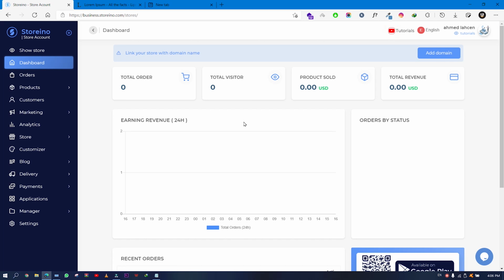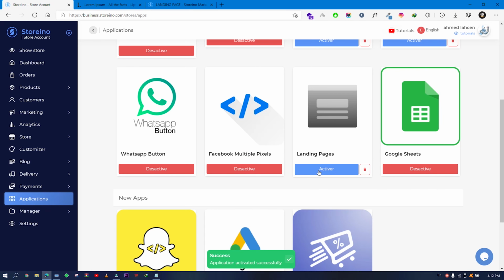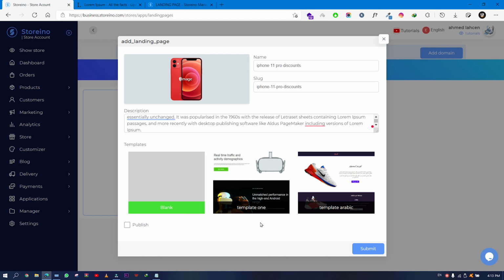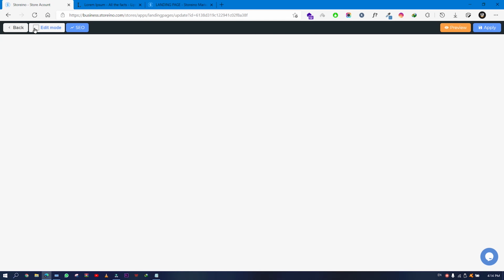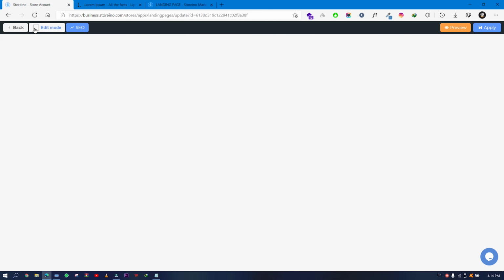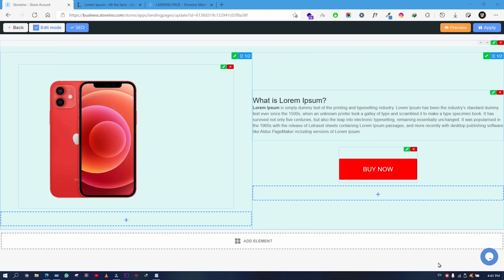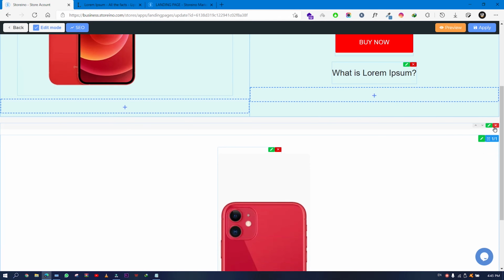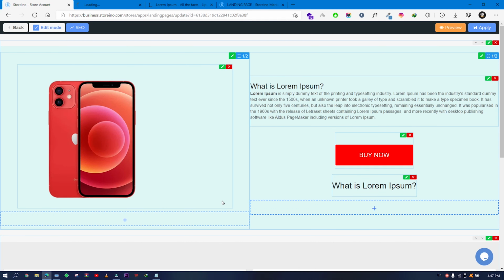Storeino ecommerce academy : How to create a landing page for your product?